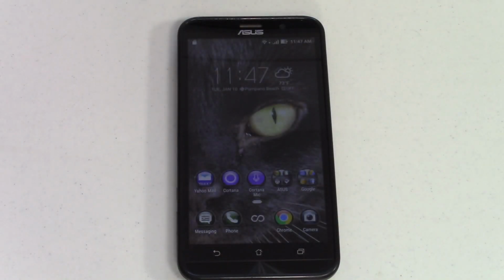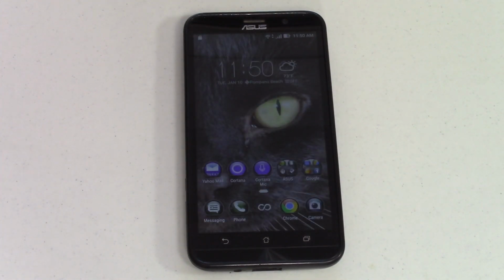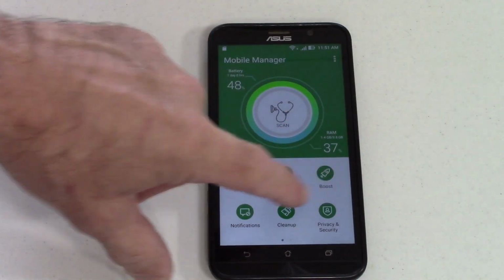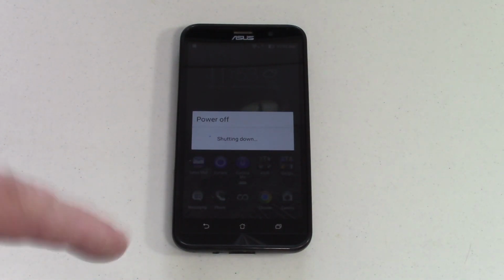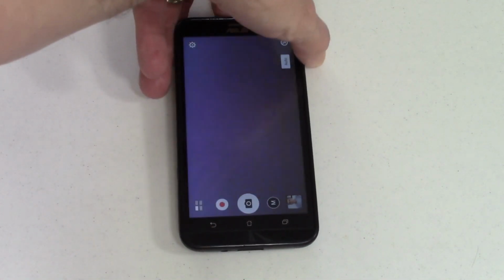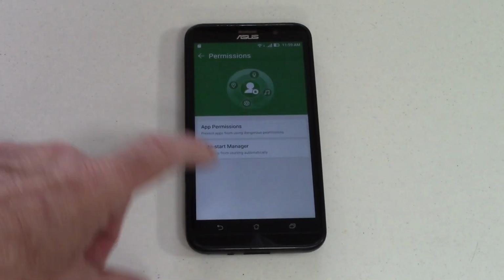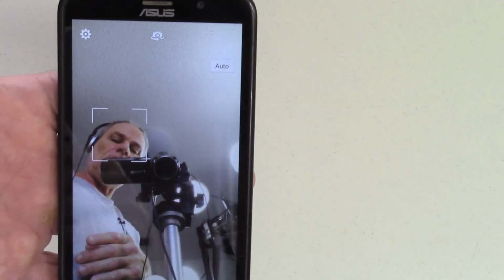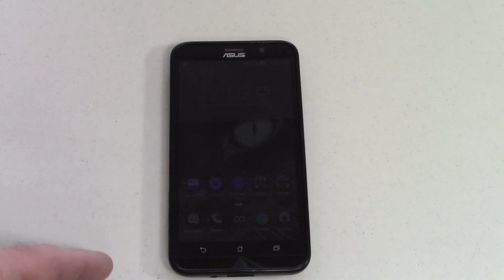ASUS ZenFone Front Camera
13 Feb 2017: I bought a new phone, the ZTE Axon 7, I made a video why